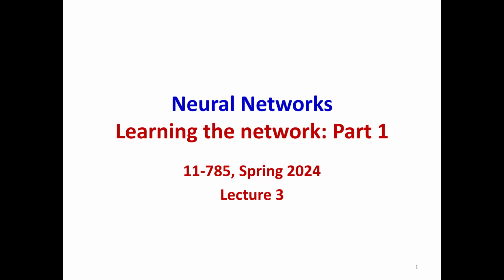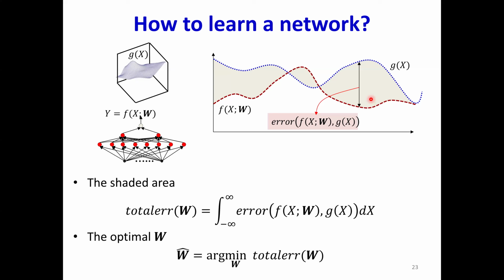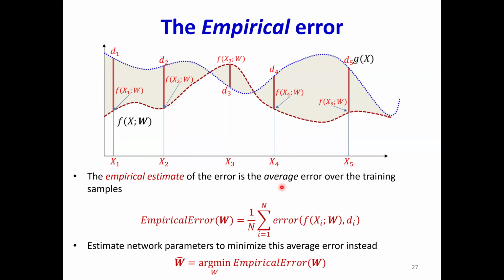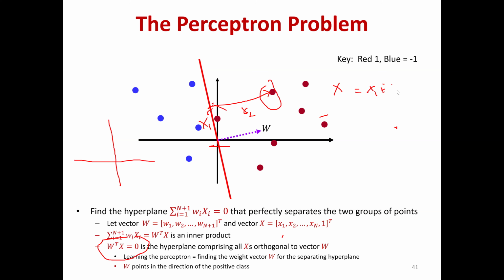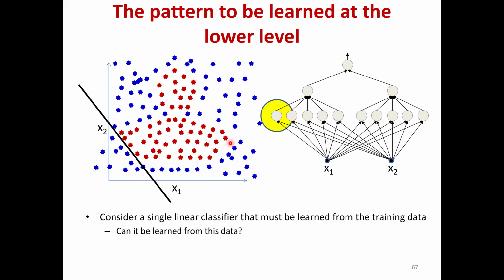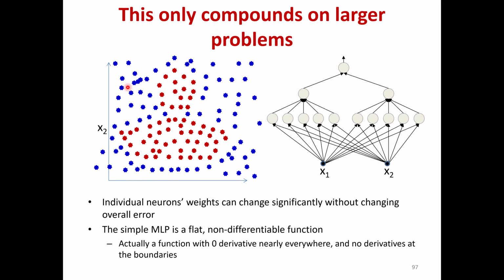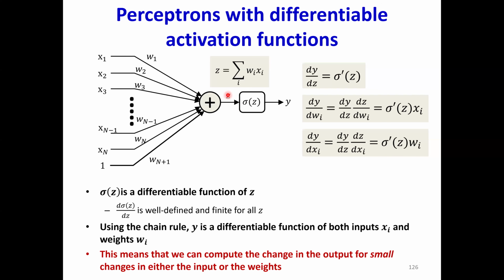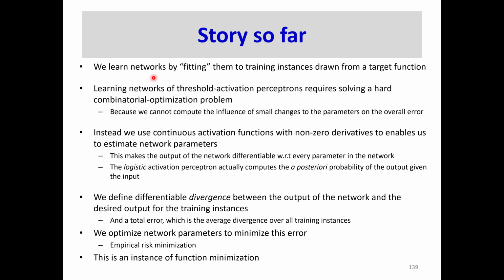IDL Spring 2024: Lecture 3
This is the third lecture of the 11785 Introduction to Deep Learning course. It covers the following topics.
1. Neural networks are parametric functions

    - Their parameters are the weights and biases of the neurons

2. While as universal approximators neural networks can approximate any function, to actually do so, their parameters must be appropriately chosen for it

  -  "Learning" the network to model a function.

3. In principle, we must learn the network parameters such that we minimize the cumulative error between the target function we are trying to model and the network.

    - In practice, we do not know the target function and only know its output at a finite number of samples (training instances).

4. We must estimate the network to minimize the error between the network output and the known output of the target function at these training samples.

    - The "empirical error"

5. The usual error metric of "does the network predict the correct class" can only be minimized for a single perceptron but leads to an unsolvable combinatorial optimization problem for larger networks

    - Even if the network structure is sufficient to perfectly classify the data
    - This is because small variations in network parameters do not change the total error.
    - This gives us no hint about which way to adjust parameters to improve the (classification of the) network.
        - (Hidden slides): An early attempt at heuristic approaches to solving this problem was the ADALINE and MADALINE algorithms.
            - These introduced the now-famous delta rule
            - But do not scale up to large neural networks

6. Instead, we replace the output neuron/layer of the network with a logistic/softmax function which computes the probability for the classes

    - Instead of performing hard classification

7. We define a differentiable continuously varying divergence function between the output of the network and the desired class output, which increases or decreases as network parameters are adjusted

    - Ideally increasing if the adjustments make the network worse, and decreasing if they make it better (i.e a better match of the target function)

8. The network can, in principle be trained by minimizing the expected divergence over the entire input space.
9. In practice, since we do not have the entire target function, but only a set of (training) samples drawn from it, we compute a "loss" function as the average divergence over the training samples.

    - The "Empirical risk"

10. We estimate the network parameters to minimize this loss.

    - "Empirical risk minimization"

11. This is an instance of function minimization.